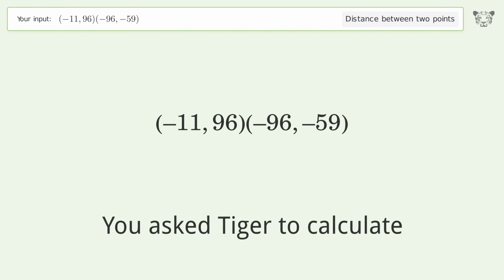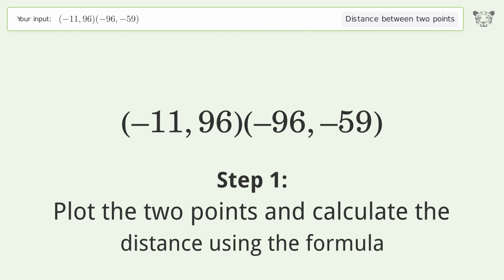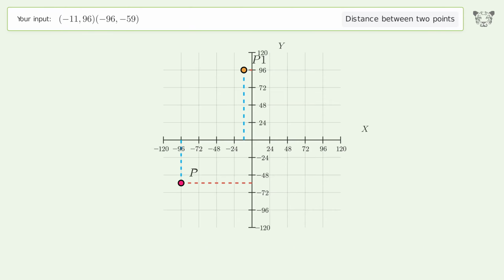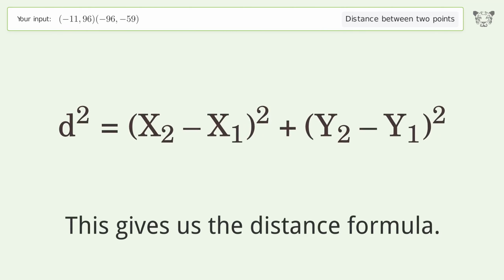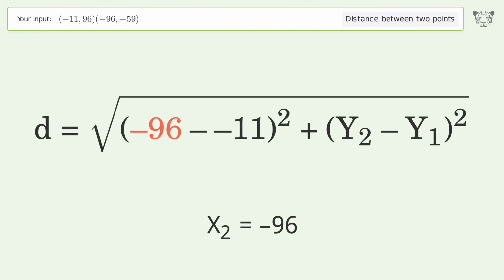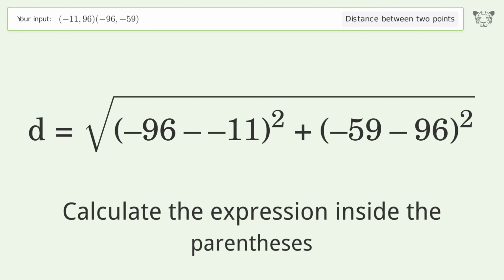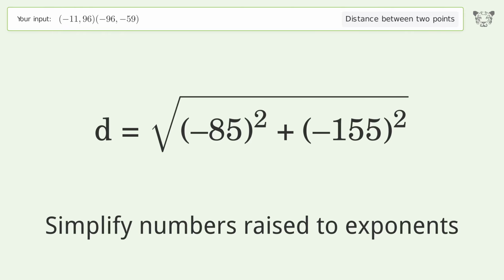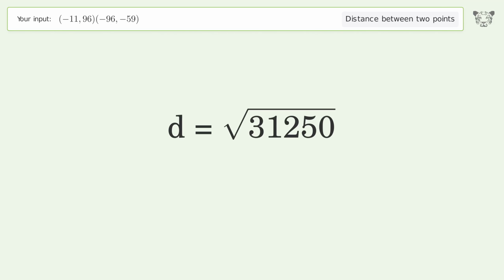Find the distance between two points p1 (-11,96) and p2 (-96,-59): Step-by-Step Video Solution